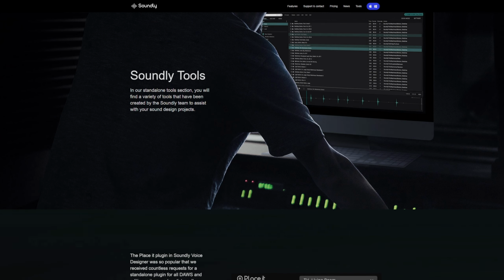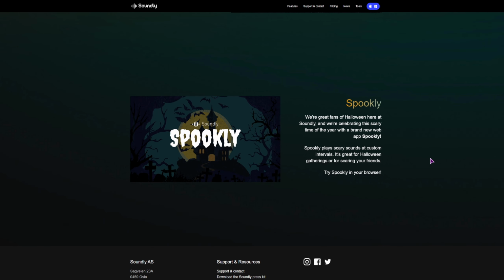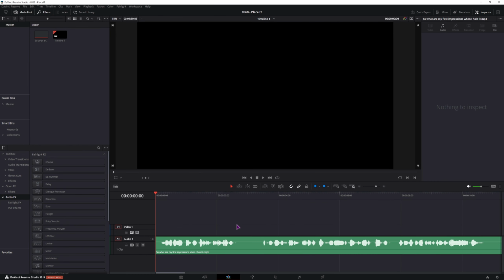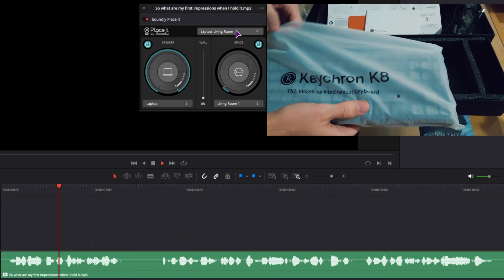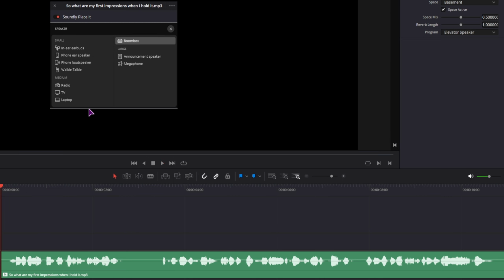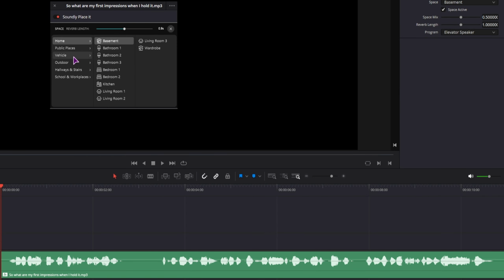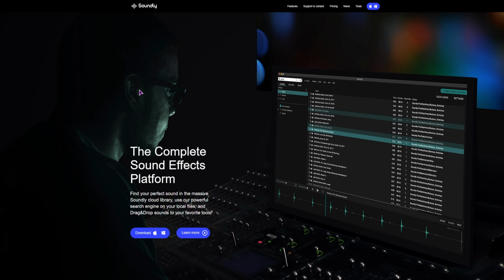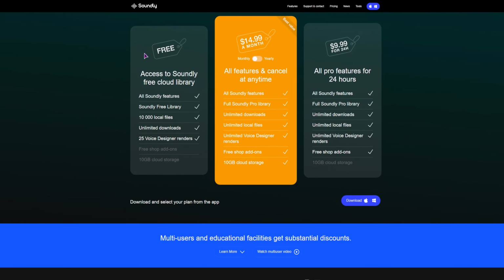Change Original Recorded Voice Source and Location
Changing a voice and making it sound as if it was recorded in a different location and that it is coming from a different source has never been so easy. Use the free Placeit plugin which you can also use in DaVinci Resolve. The downside? It is only available for macOS and WIndows, but it should work in Linux too using Wine?

You can also download the soundly sound library which is what the pricing plan in the video shows.